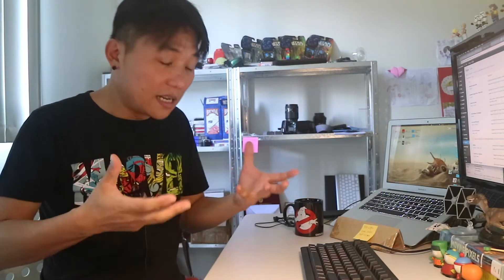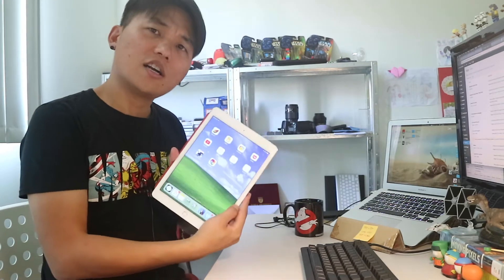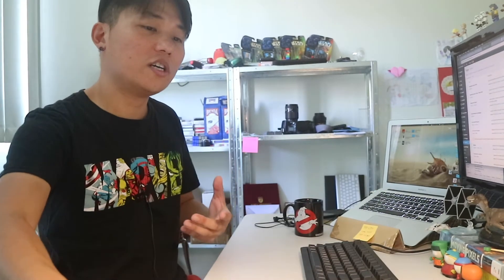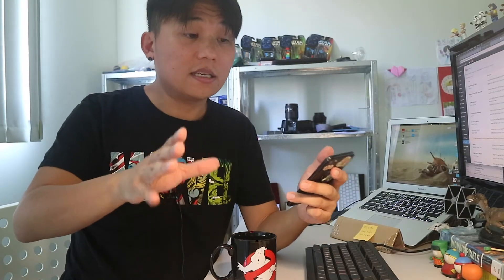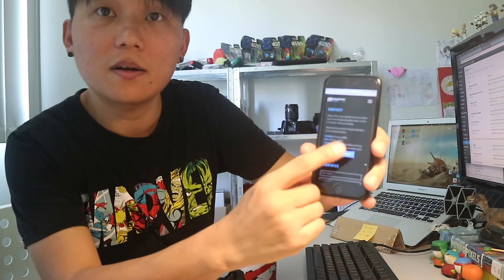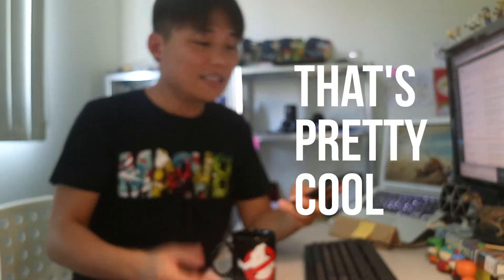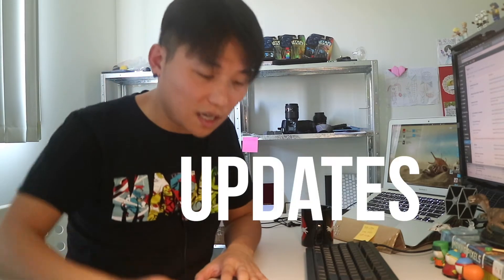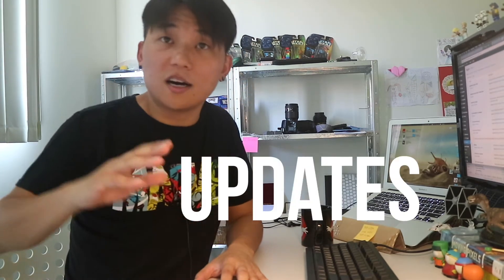Almost Inevitable Design - Making Divi More Responsive : A Course on Responsive Wordpress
Here's an online video course on how to make Divi more responsive.

Act now and get it at a discount!